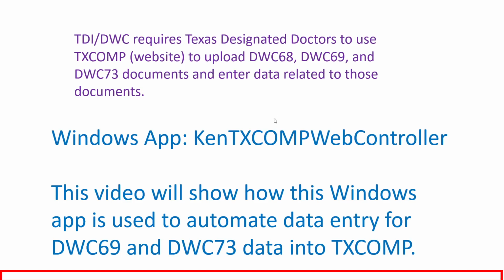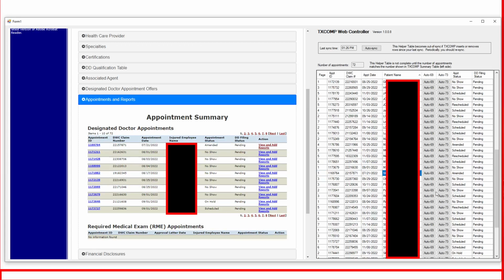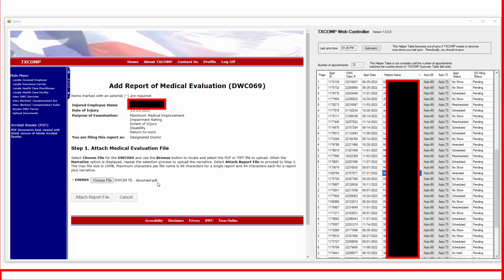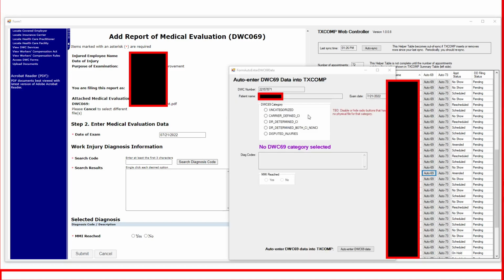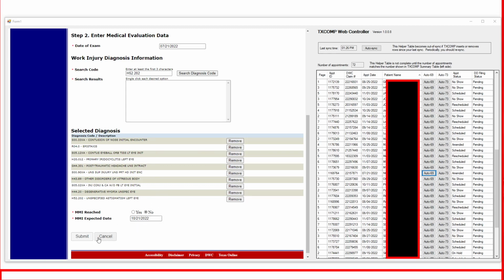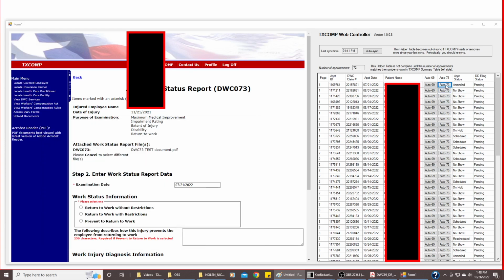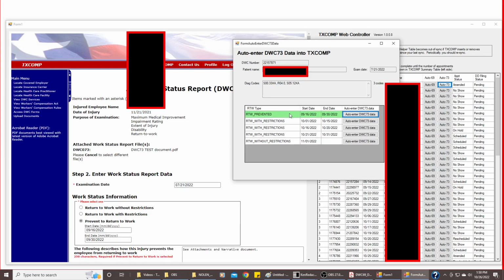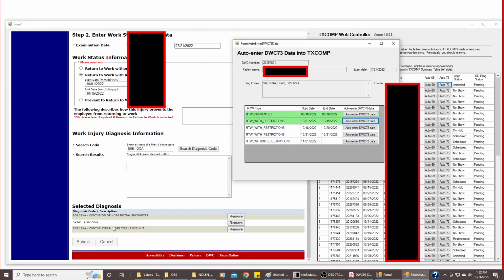Tutorial KenTXCOMPWebController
Shows how a custom Windows Application (KenTXCOMPWebController) can be used by Texas Designated Doctors to automate data entry of DWC69 and DWC73 forms into TXCOMP (web site for Texas Department of Insurance, Division of Workers' Compensation).